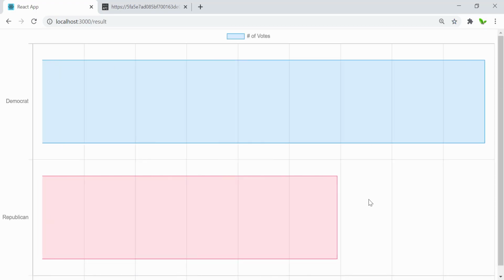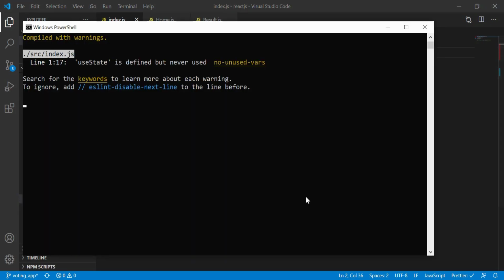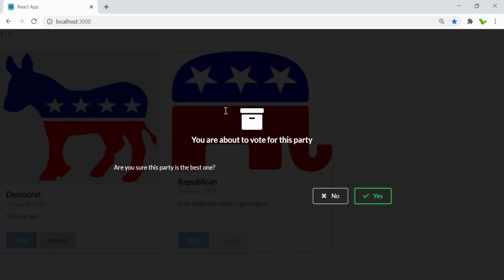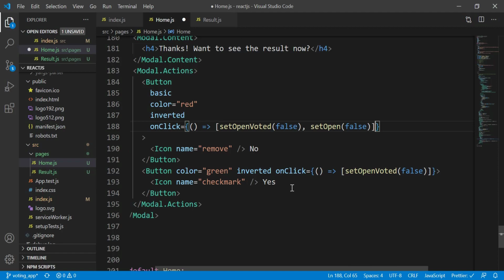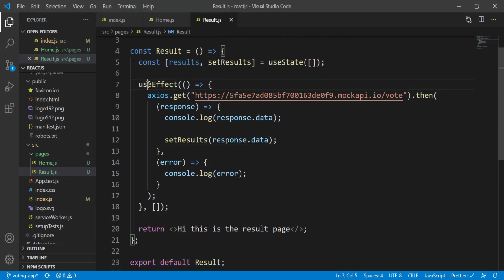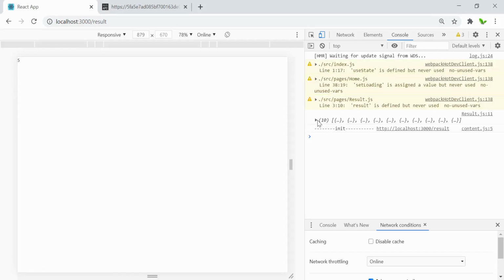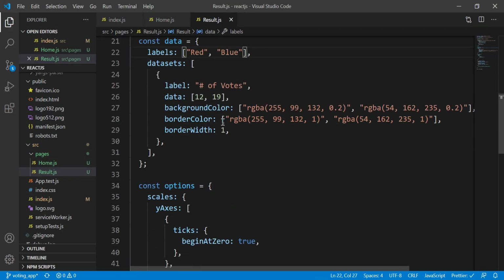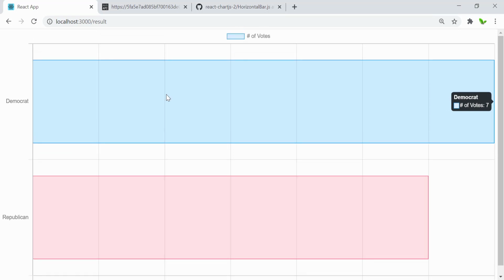Build a Voting App in React | Part 2 (Final)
⭐ Kite is a free AI-powered coding assistant that will help you code faster and smarter. The Kite plugin integrates with all the top editors and IDEs to give you smart completions and documentation while you’re typing.

In this video, I will show you how to calculate and display the result from voting. This application is written in ReactJS and it is the final part of this Voting App tutorial.